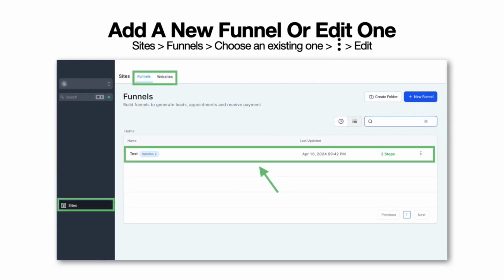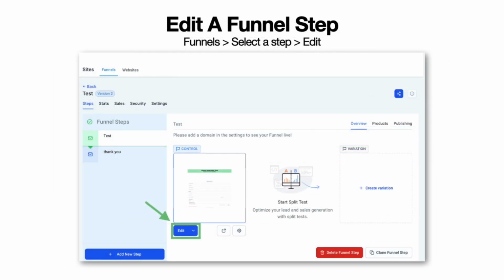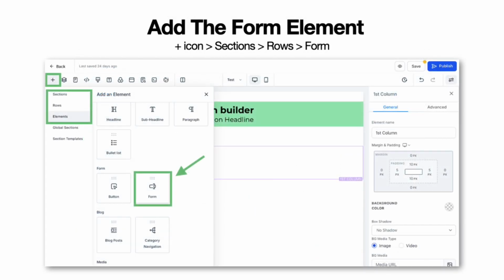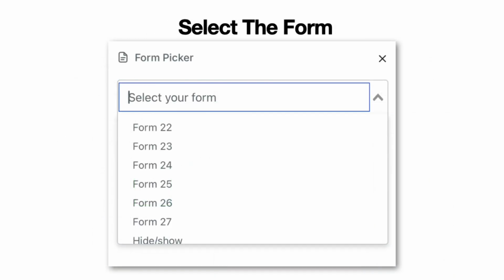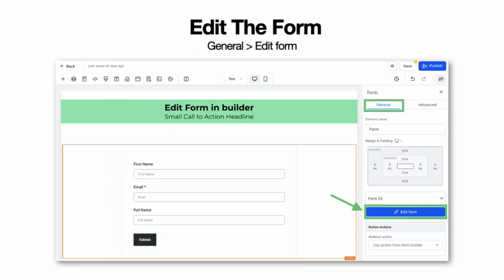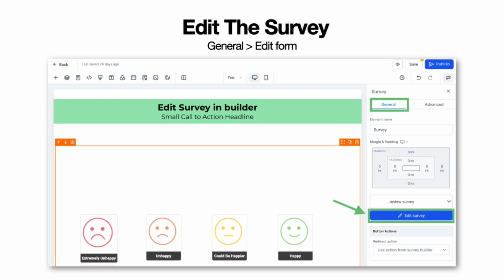How to Use Edit Forms & Surveys From Funnels & Websites Builder for Dynamic Funnel Updates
In this tutorial, we’re excited to share how to use the Edit Forms & Surveys feature from our Funnels & Websites Builder to keep your sales funnels up-to-date with the latest information. This handy tool allows you to quickly modify your contact forms and surveys directly from the funnel builder interface. Whether you want to promote a new offer or tweak your messaging based on customer feedback, you can make these changes without skipping a beat in your workflow.

So, why is this feature so important for your business? The ability to update your forms and surveys efficiently means you can maintain a professional image while ensuring your customers always have access to the most current information. It not only saves you time but also enhances the accuracy of the data you collect. Customers appreciate when businesses keep their content relevant, and having accurate forms helps you gather better insights and leads, ultimately driving your success.

In this video, we’ll walk you through the simple steps to edit your forms and surveys within the Funnels & Websites Builder. You’ll learn how to make quick adjustments, personalize your forms for different campaigns, and enhance the overall user experience for your audience. We'll also cover tips on optimizing your forms for better engagement and conversion rates, so you can get the most out of your marketing efforts.

Don’t miss out on this opportunity to streamline your funnel updates and create a smoother experience for your customers. Join us in this tutorial to discover how easy it is to keep your sales processes dynamic and effective!